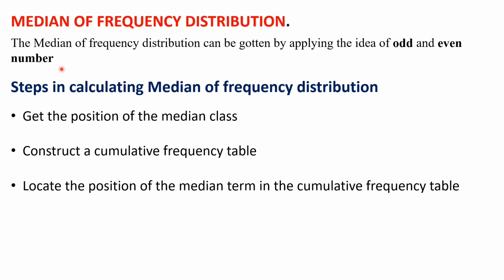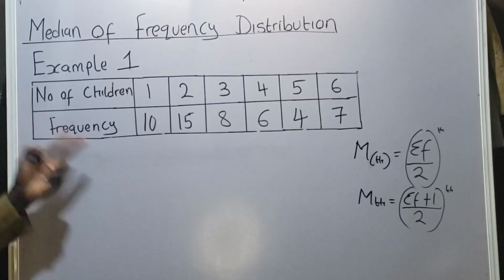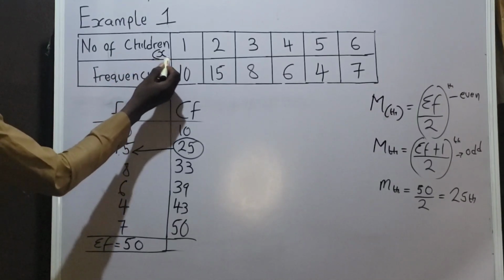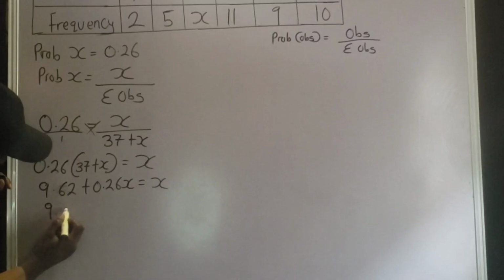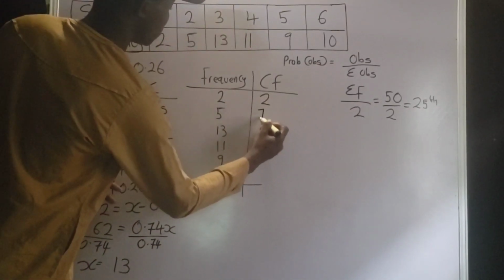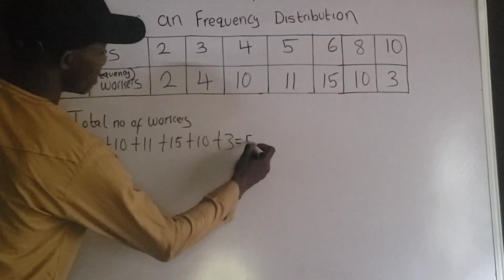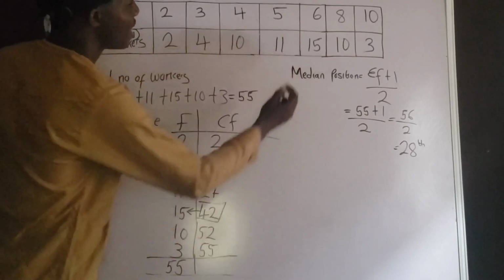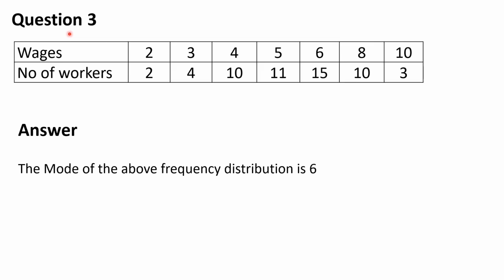Median of Frequency distribution|Measure of central tendency WAEC NECO and NABTEB past question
In this video, you are going to learn:

•How to calculate Median of frequency distribution

•Applied Questions on Median of frequency distribution (past questions)

•How to Calculate the mode of a frequency distribution.

•Applied Questions on Mode (past questions)